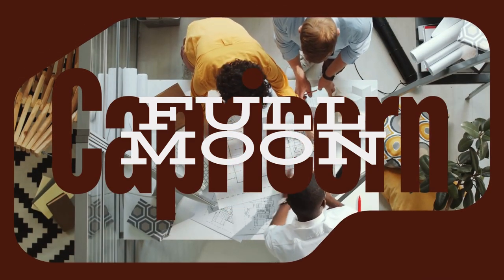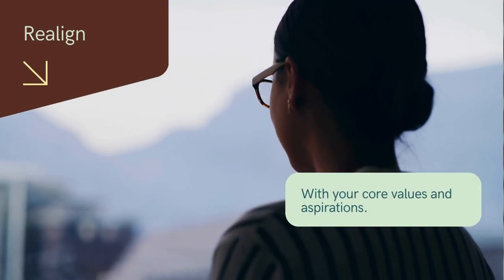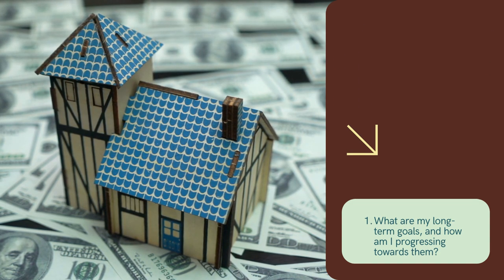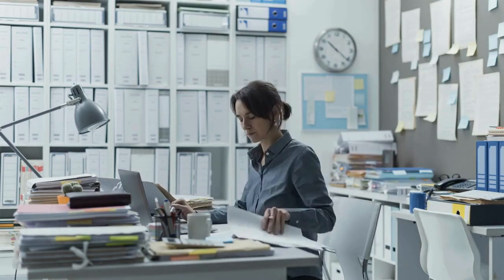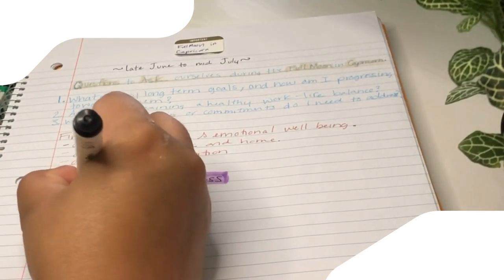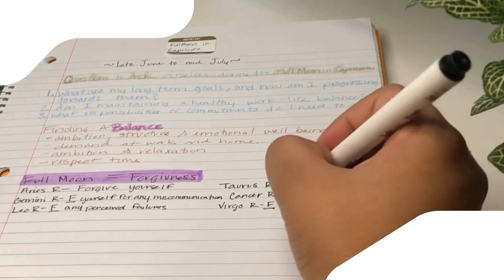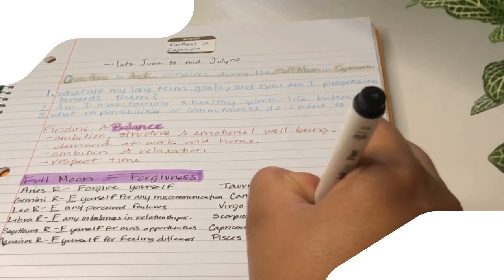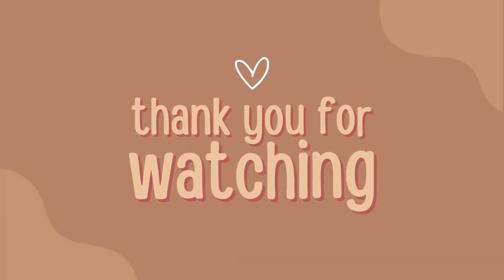Work-life balance This Full Moon in Capricorn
In this enlightening YouTube video, we delve into the powerful energy of the Full Moon in Capricorn and how it influences each of the 12 rising signs to focus on their work-life balance. The Full Moon in Capricorn is a time of reflection, forgiveness, grounding, and taking responsibility for our actions. It's a potent period to ask ourselves crucial questions that can help us grow and align with our true purpose.

Questions to ask yourself during this Full Moon include: 2:38

Am I taking responsibility for my choices and actions?
What structures and routines support my goals?
How can I better balance my personal and professional life?

We'll also explore the themes of forgiveness 4:21 and gratitude, which are essential for releasing past burdens and appreciating the present moment. You'll learn how to harness these energies to heal and grow.

For each rising sign, we'll provide specific insights on how to work with the Full Moon's energy, focusing on areas where you can practice forgiveness and express gratitude. Whether you're an Aries rising looking to forgive past career mistakes or a Pisces rising aiming to appreciate your spiritual journey, this video has tailored advice for you.

Join us for a transformative experience as we navigate the Full Moon in Capricorn, offering guidance, inspiration, and practical tips for all 12 rising signs.